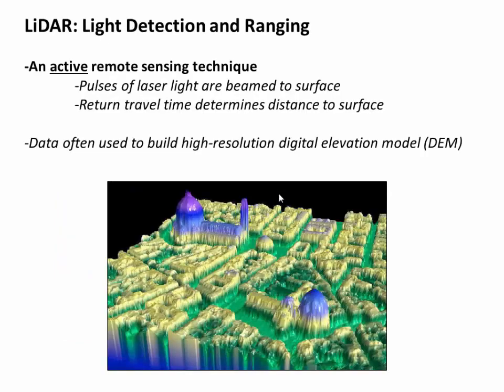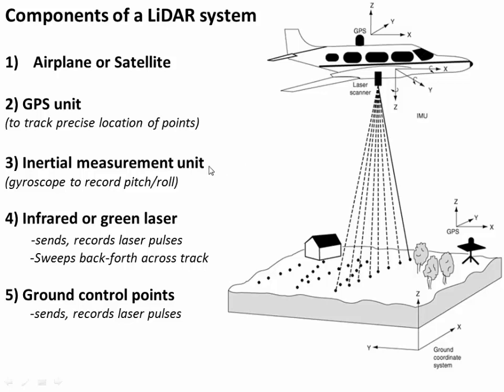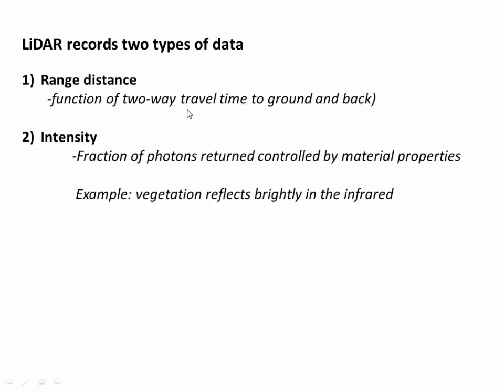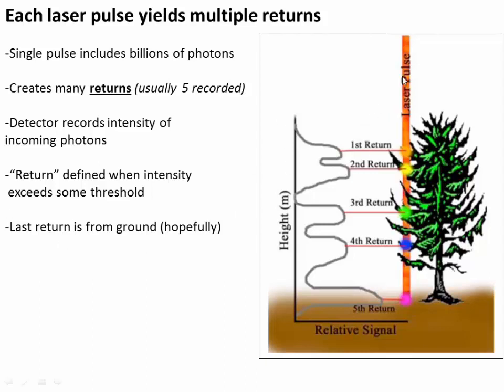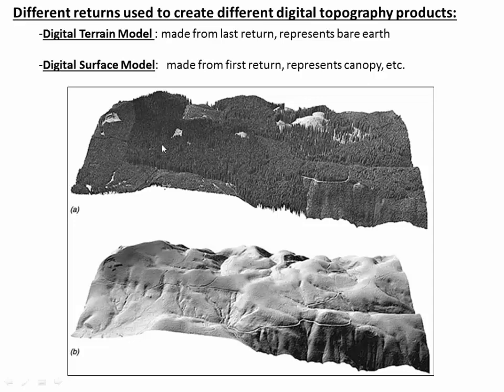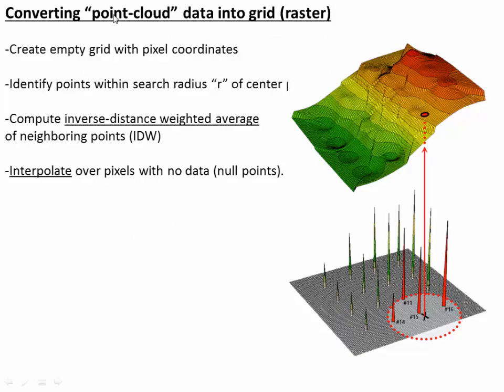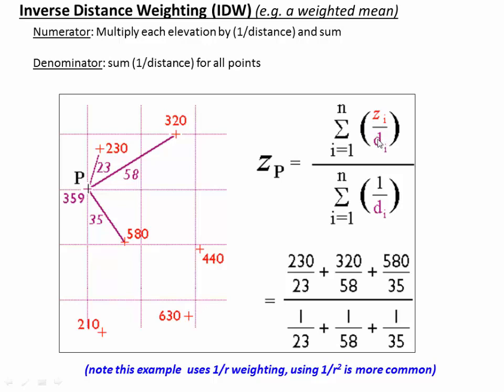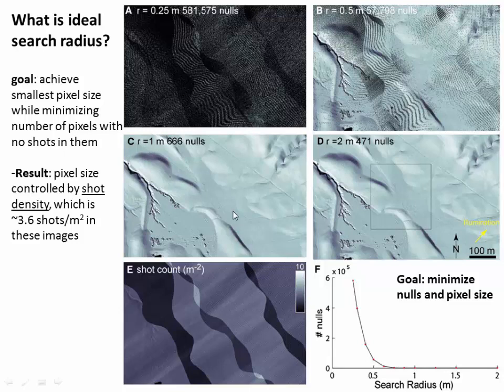Basics of Airborne LiDAR (C17, V1)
-What is LiDAR?
-How is range determined?
-What does intensity mean?
-First returns vs. last returns
-Digital surface model vs. digital terrain model
-Point cloud data structure
-Convert point cloud to raster by inverse distance weighting